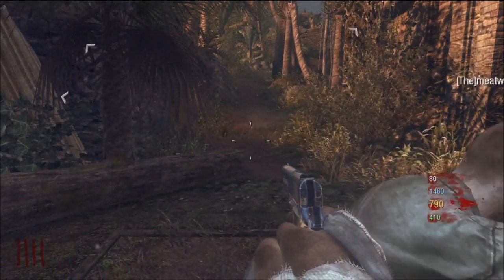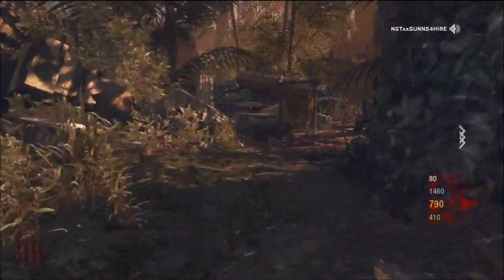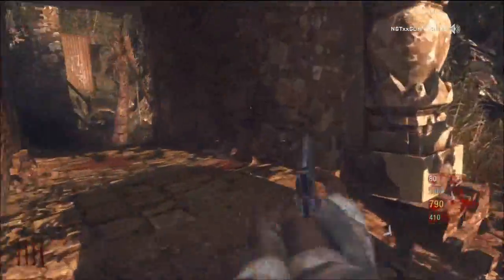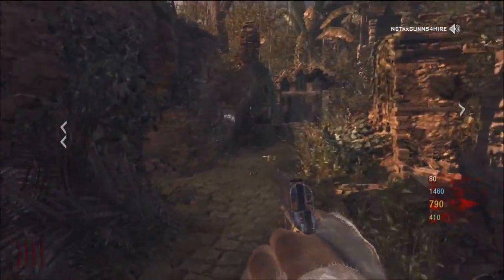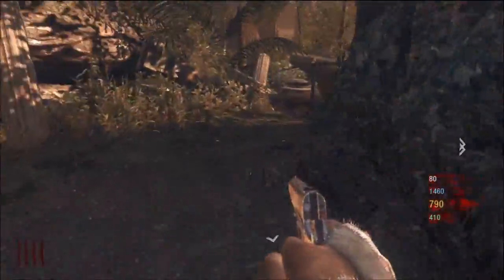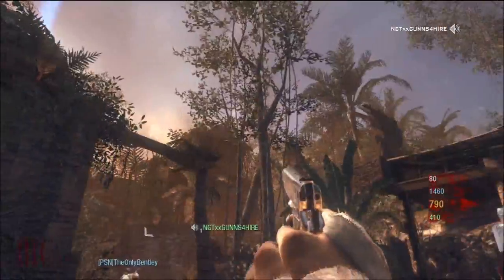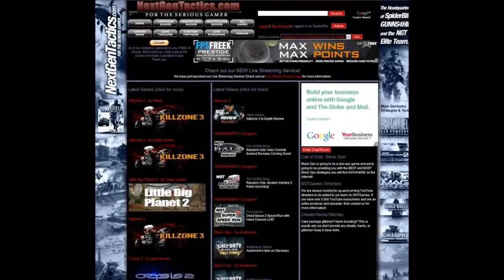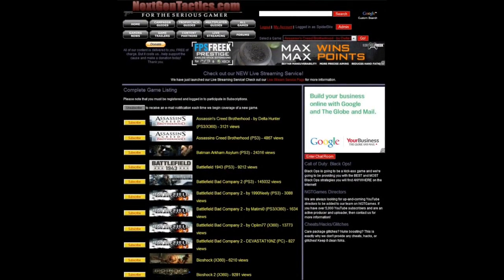Shangri La Environmental Instances: The Gong Show